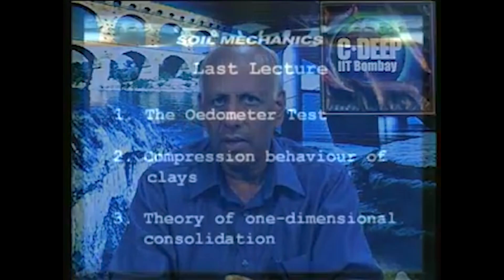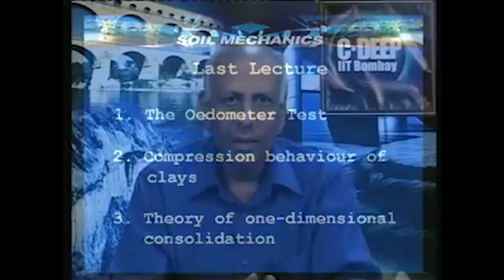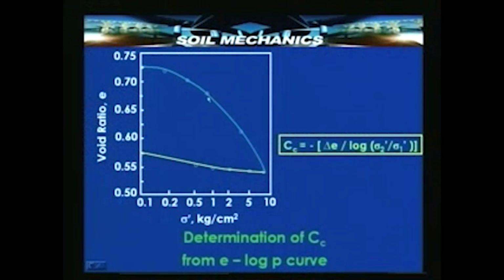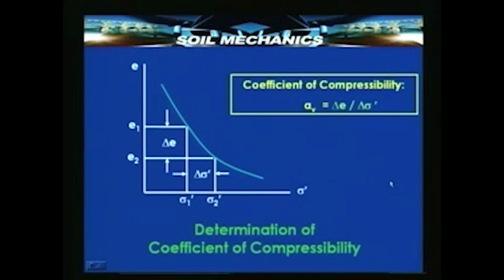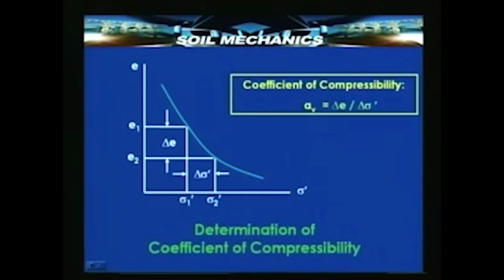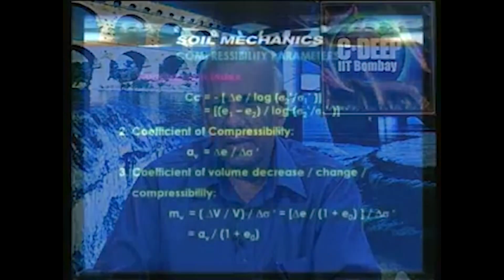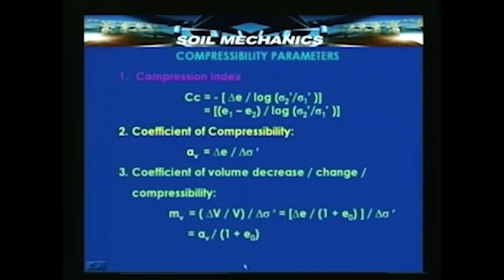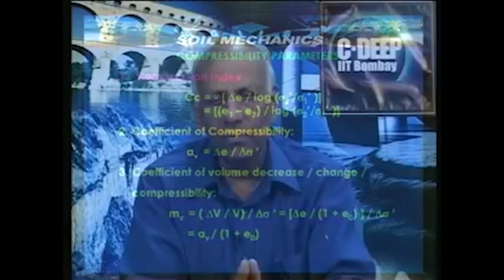Soil Mechanics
Course Name:Soil Mechanics
Subject: Civil Engineering
Target User: UG/PG

Description:
🌐 Welcome to CH 23:IIT Bombay- Civil Engineering. Today, we're diving into the world of Swayam Prabha, a revolutionary initiative offering 40 DTH channels dedicated to delivering high-quality educational programs 24/7 via the GSAT-15 satellite.